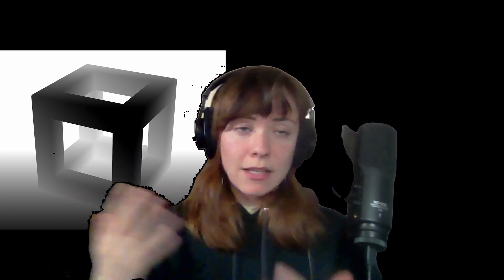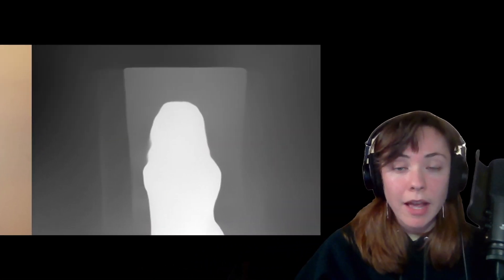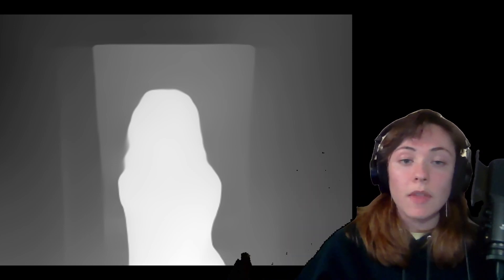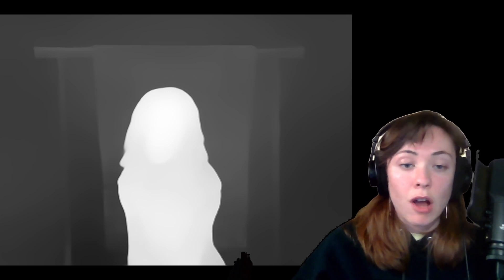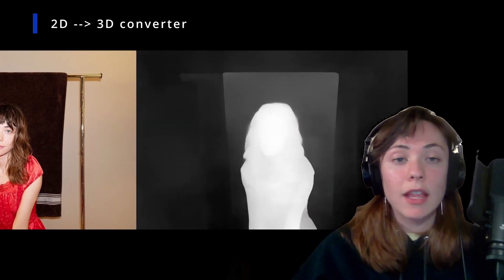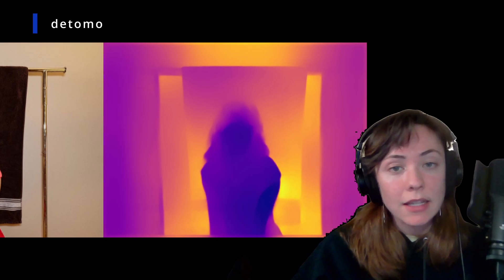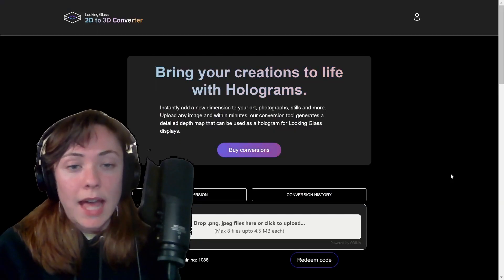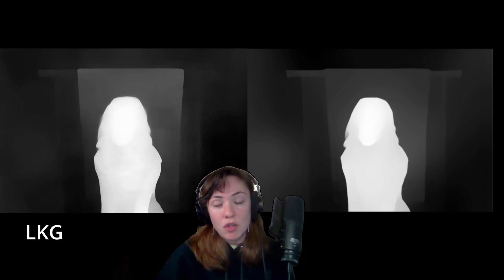the BEST depth map generator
**please excuse the production quality I was trying out a lot of new tings**

In this video, depth maps battle for the hologram crown on the Looking Glass' Portrait device. First, I talk about depth perception as experienced in the physical world covering monocular and binocular depth cues such as texture gradients, saturation, relative size, occlusion, as well as vergence and parallax. After this, I talk about Savta, MiDas, DPT, runwayML, Looking Glass 2D to 3D converter, and Stable Diffusion. I show you how each depth map affects the image or hologram quality as seen on the portrait holographic display. Last, I show you an example of a Stable Diffusion generated depth map trained as a style and explore what the creative process is like when starting with a depth map and then generating a color map or rgbd image based on that initial depth pass.

Thank you to the fantastic musician and artist, Purz, for the tunes

To learn with me and check out other explorations